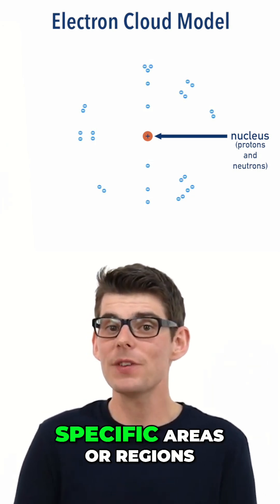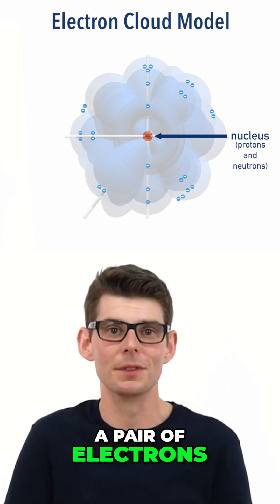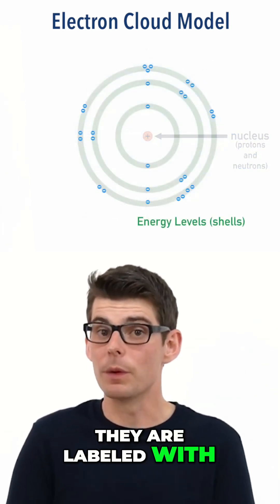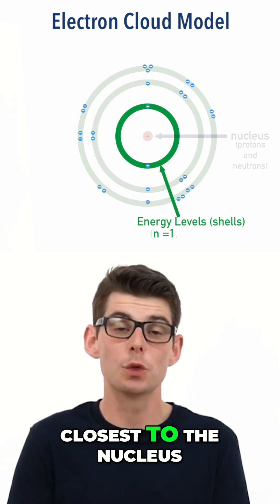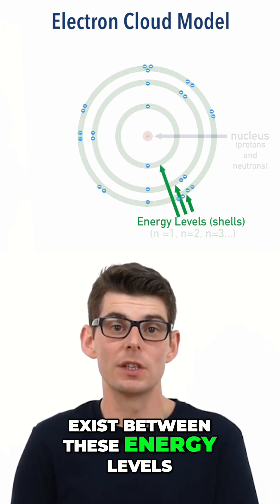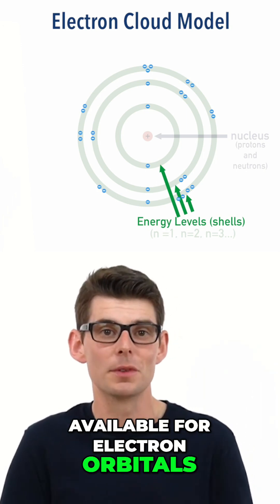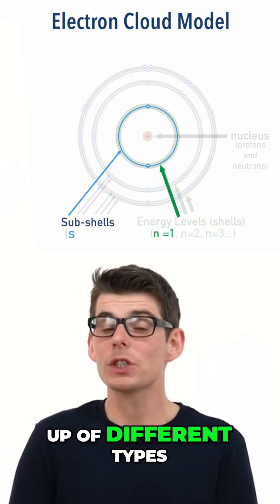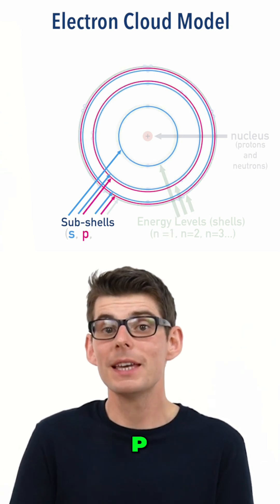The Quantum Model of the Atom… Simplified!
The modern atomic model describes a tiny, dense nucleus made of protons and neutrons, surrounded by electrons that occupy specific regions of space called orbitals. Each orbital can hold a maximum of two electrons and exists only within fixed energy levels, labelled by the principal quantum number n.

As you move further from the nucleus, energy levels contain more subshells — s, p, d, and f — each with differently shaped orbitals. Electrons can’t exist between energy levels, giving atoms their structured, quantised nature.

for free AP, IB, A-level and NCERT (11 + 12) chemistry notes and resources!